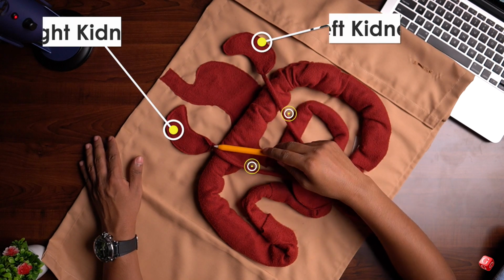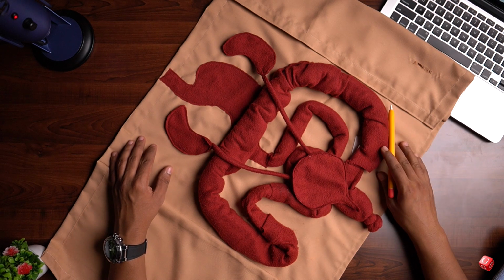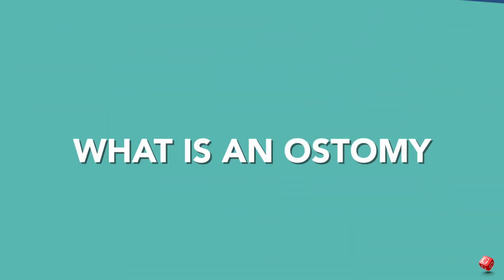Know your Stoma